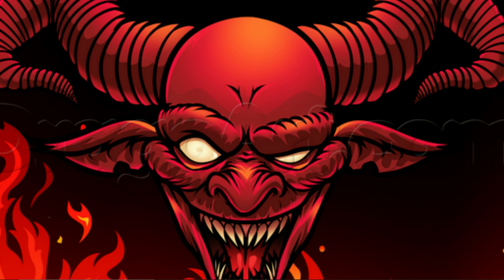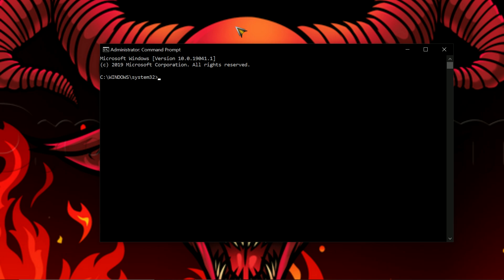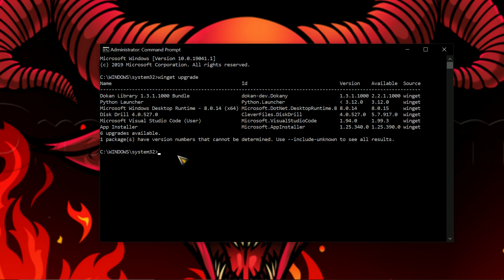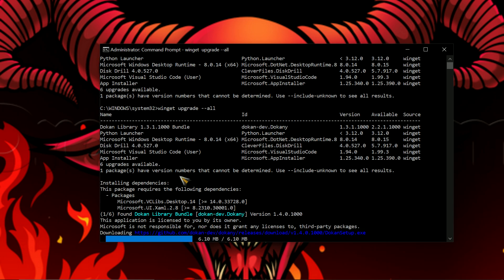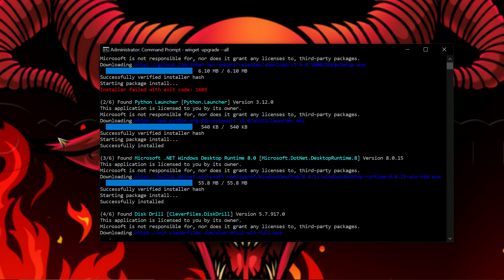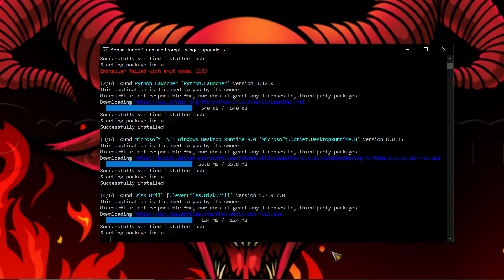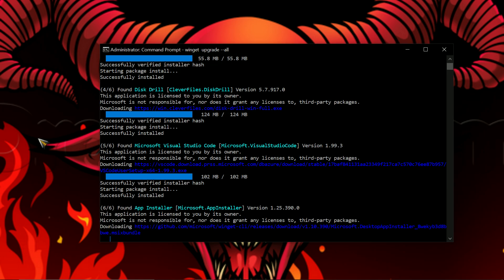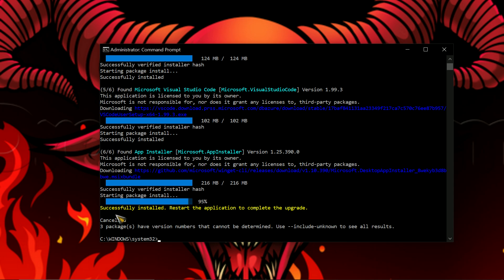how to scan and update drivers and software using cmd or powershell win 10 pro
just a quick way to scan and update drivers and software using cmd win 10 pro probably works on other windows to.

winget upgrade  then hit enter
then type winget upgrade --all

good thing about doing it this way as unlike windows update you can actually see what its updating